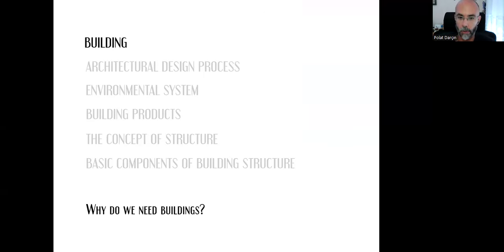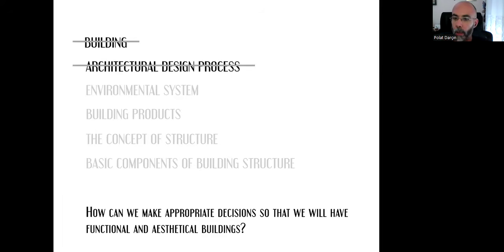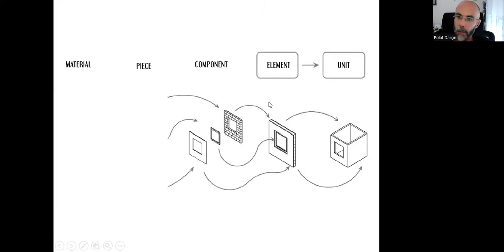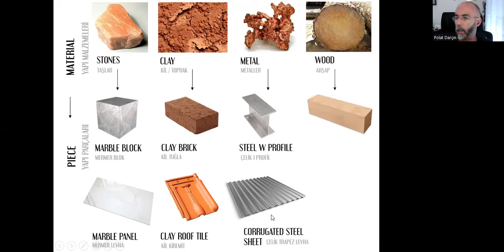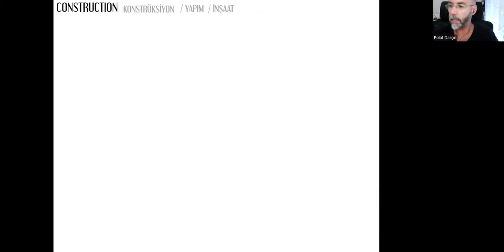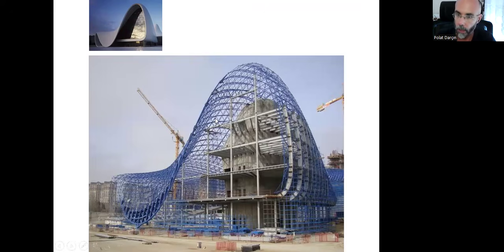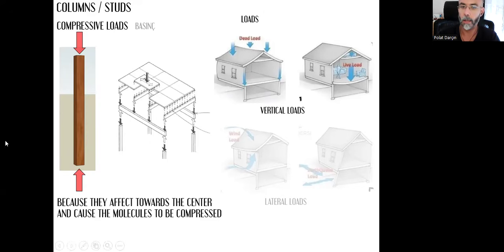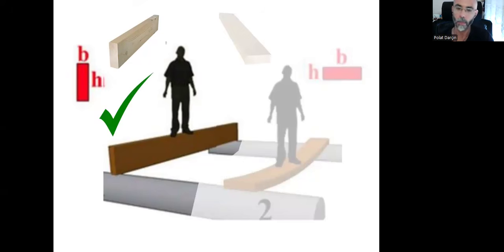building products and structure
0:00:00 building
0:05:44 architectural design process
0:12:30 building and its environments / the environmental system
0:20:48 building products
0:26:35 building units
0:28:51 building elements
0:31:55 building materials
0:33:22 building pieces
0:37:23 building components
0:44:13 the concept of structure
0:49:21 loads
0:55:27 building structure
0:59:50 structure of elements
1:04:42 load transfer order through structure components
1:10:05 loads and deformation on columns: compression, buckling, shear
1:18:51 loads and bending deformation on beams